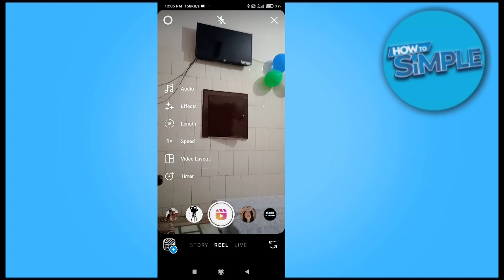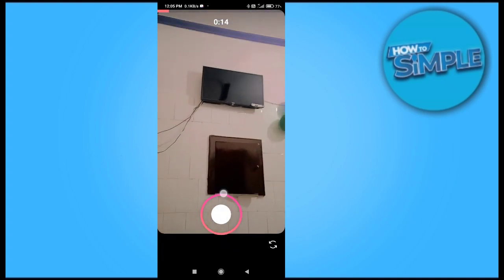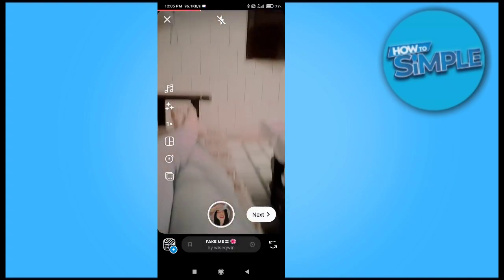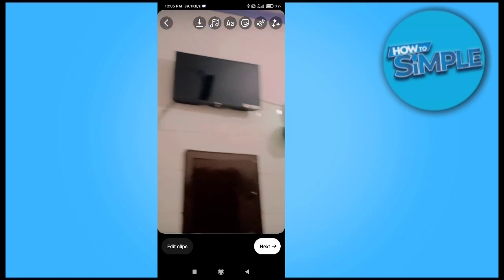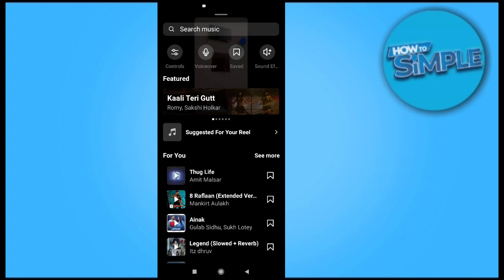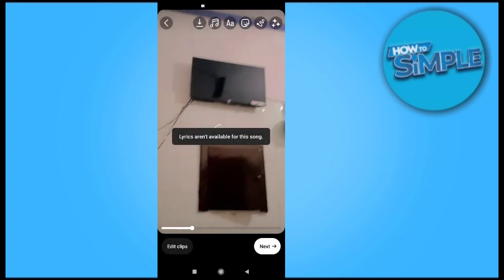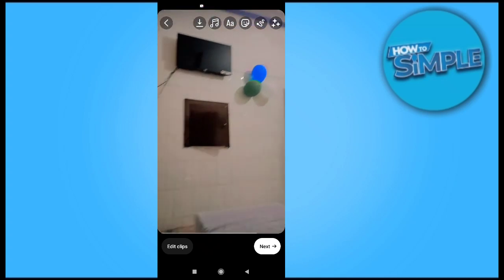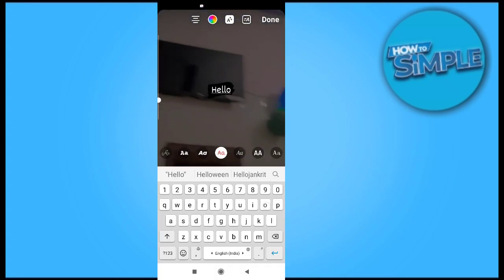How to make Instagram reels - 2025 Easy tutorial